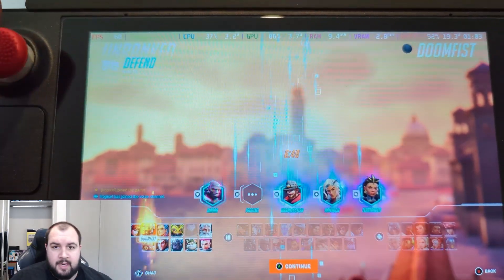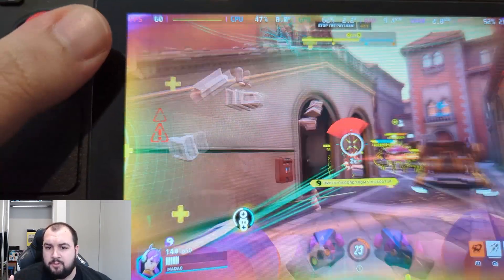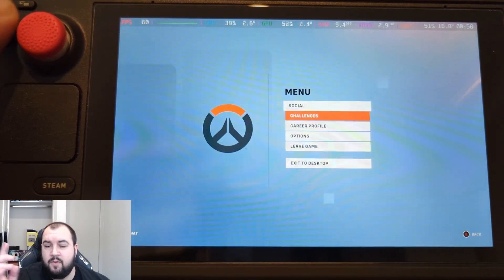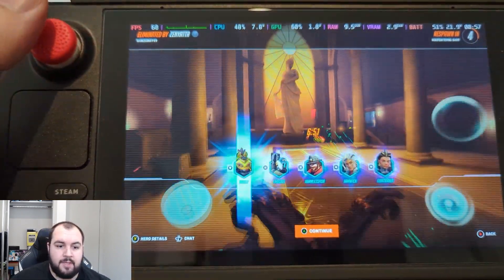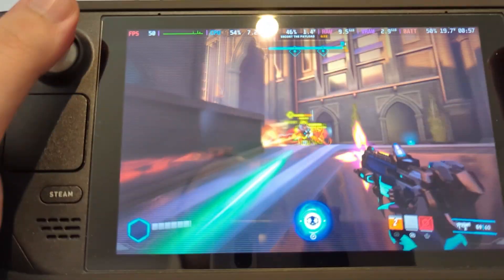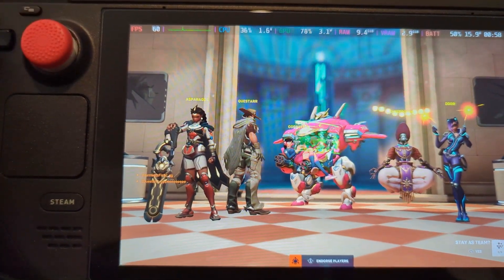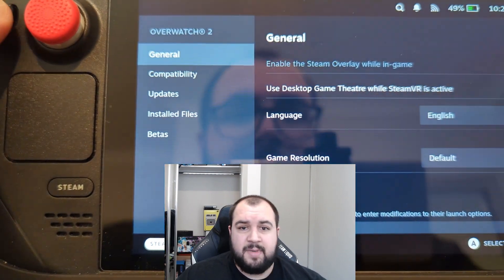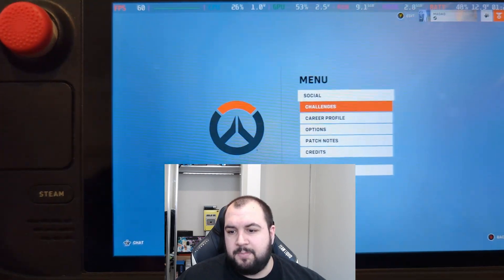How to Fix Overwatch 2 On SteamDeck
Fix Overwatch 2 on steamdeck to a playable state. Again you will be put on a PC pool so be understanding of what you getting into before you invest